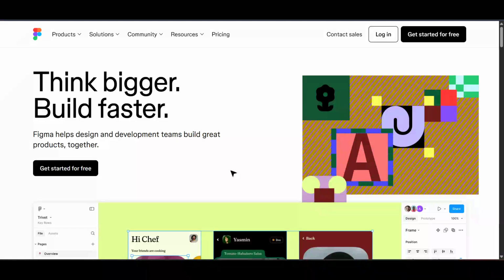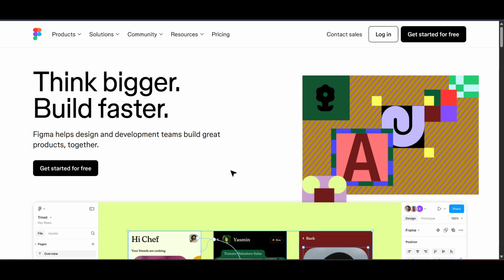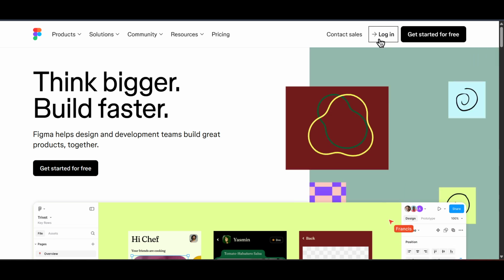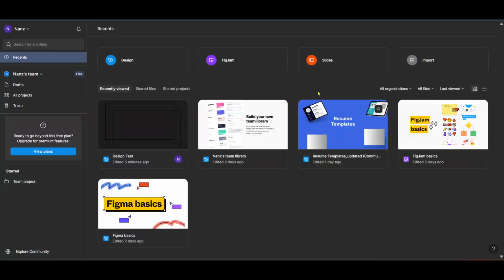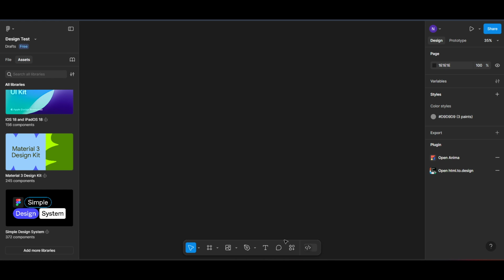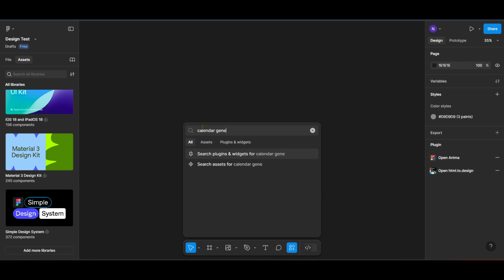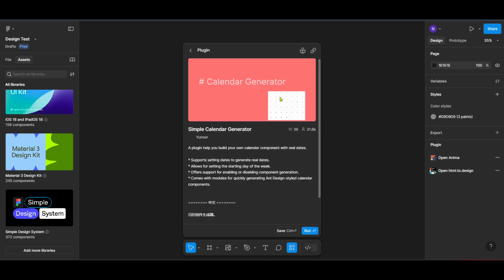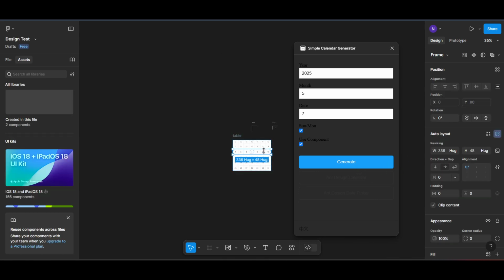How To Make An Interactive Calendar In Figma (Full 2025 Guide)